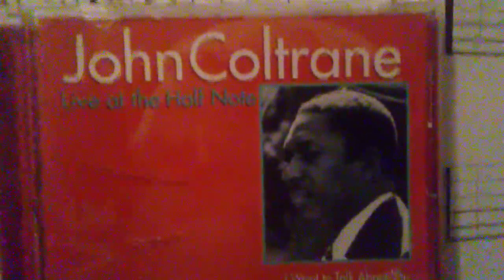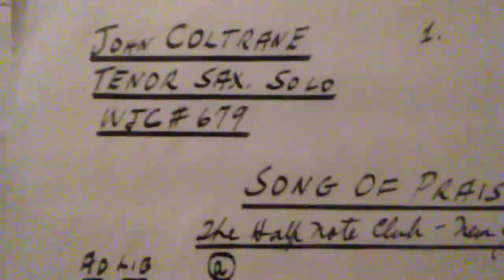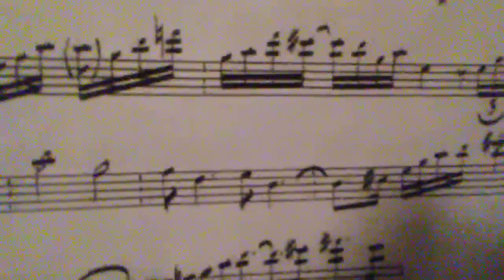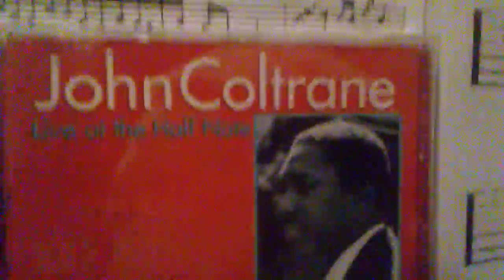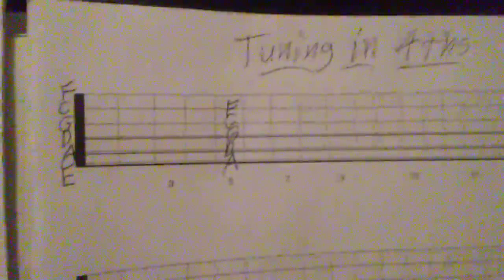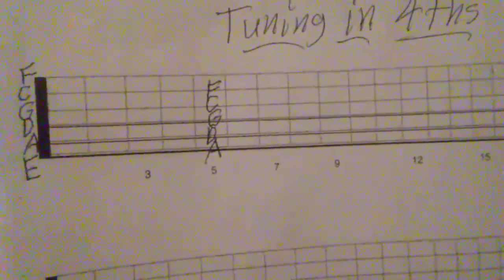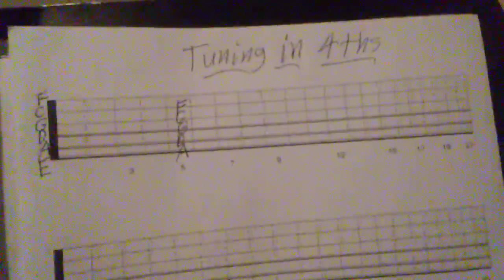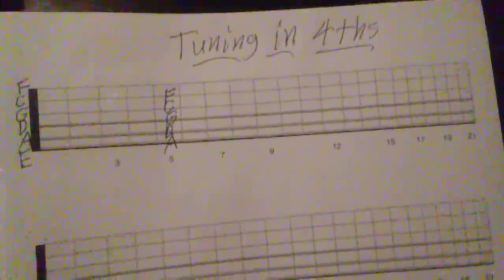Tuning in 4ths: What it looks like on the Fretboard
Nothing new under the Sun! Plus, listen to Mr. Coltrane play a little bit of Song of Praise live at the Halfnote - makes you wonder if there is a club, or a metaphorical state of being, called the Wholenote?